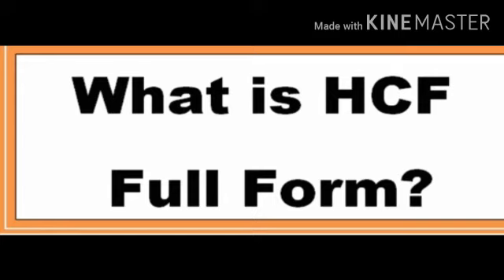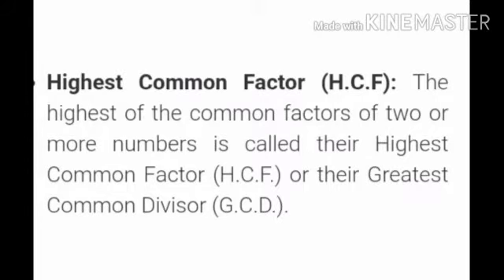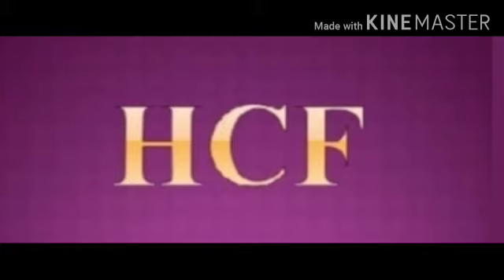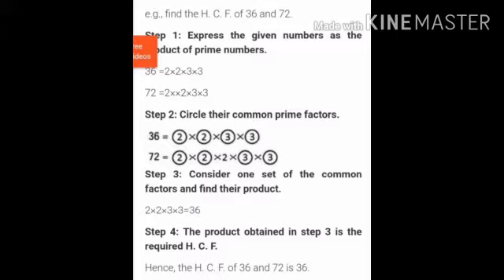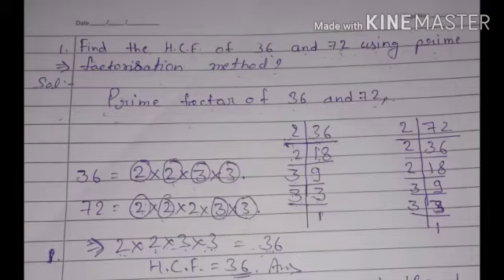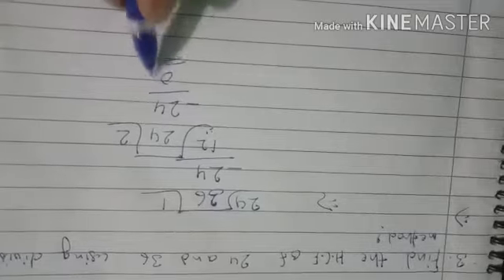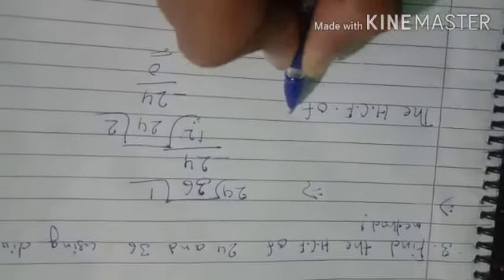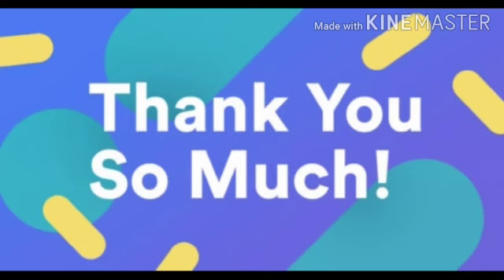Class 5 | Mathematics | Factors and Multiples (Part 2) H.C.F